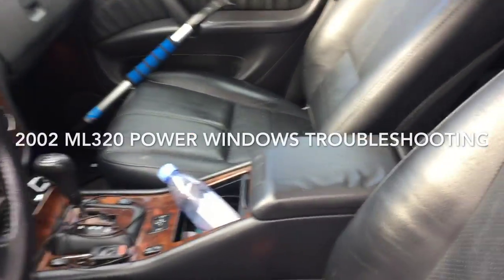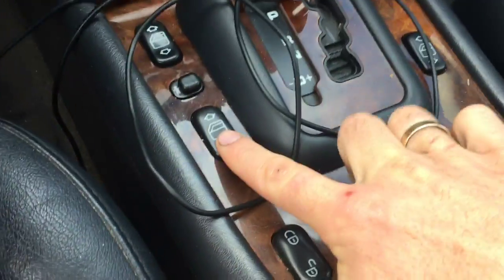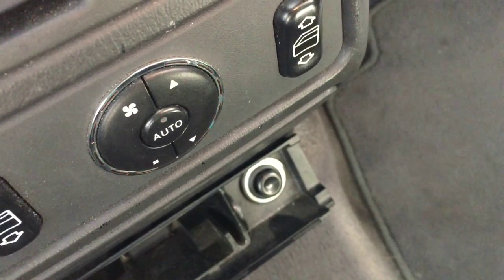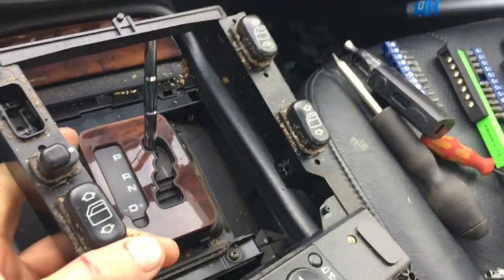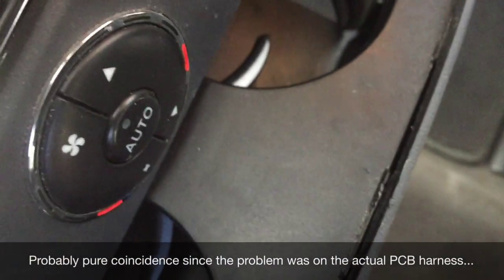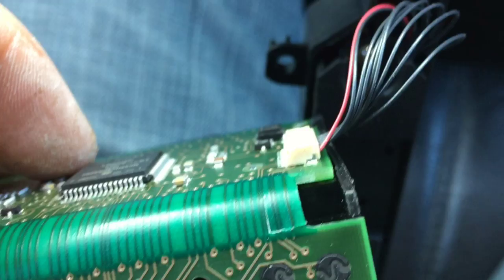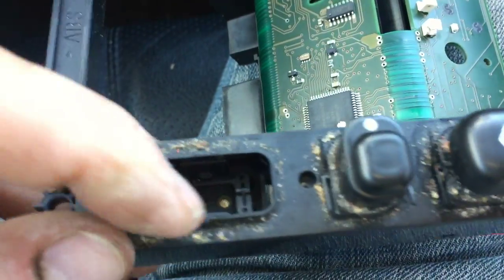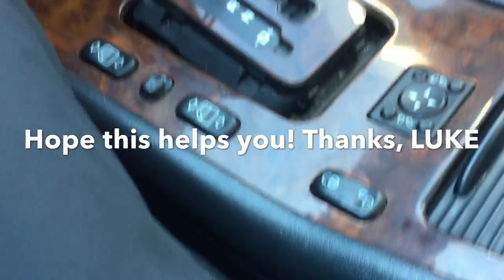Mercedes ml320 power window issues. FIXED!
Resolving the non operational power window issue in a face lifted 2002 ml320.